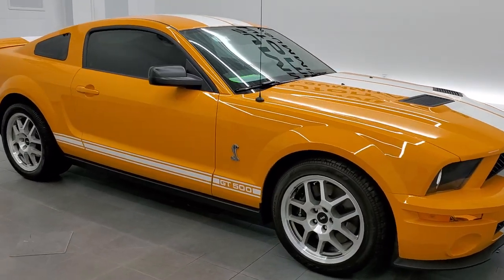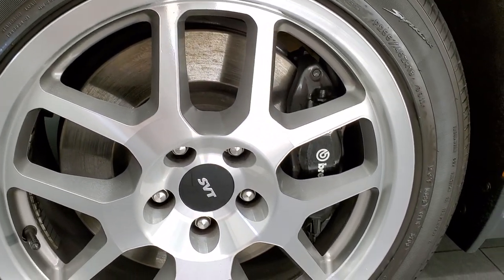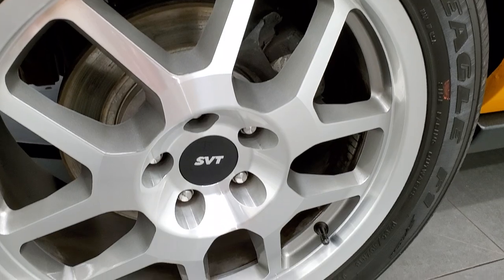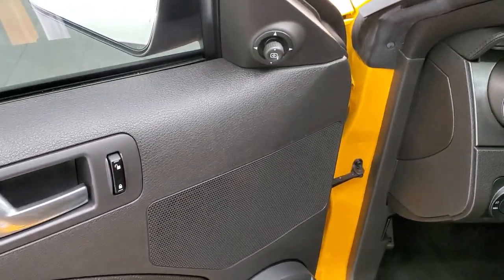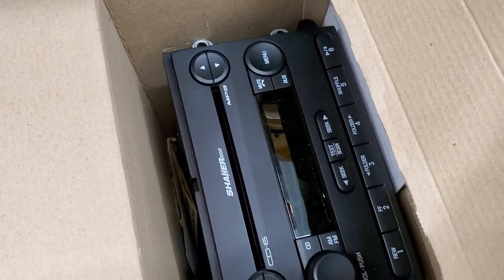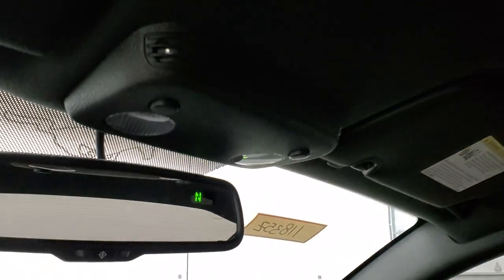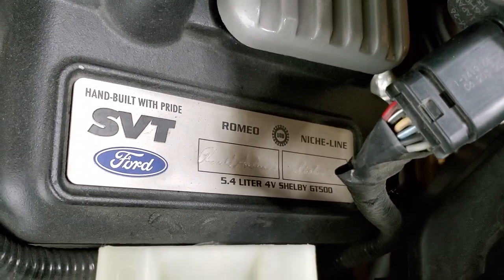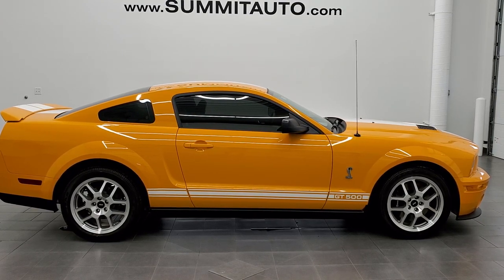2007 FORD MUSTANG SHELBY GT500 IN GRABBER ORANGE SHAKER 1000 WALK AROUND REVIEW 11835Z SOLD!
This 2007 FORD MUSTANG SHELBY GT500 IN GRABBER ORANGE WITH WHITE STRIPES AND THE SHAKER 1000 SOUND SYSTEM FOR SALE IN FOND DU LAC OSHKOSH WISCONSIN 54935 is the vehicle we did walk around review of today.

Thank you for checking out this video of this 2007 FORD MUSTANG SHELBY GT500 IN GRABBER ORANGE WITH WHITE STRIPES AND THE SHAKER 1000 SOUND SYSTEM FOR SALE IN FOND DU LAC OSHKOSH WISCONSIN 54935

STOCK: 11835Z
PRICE: $36,999
MILES: 18,131
MAKE: FORD
MODEL: MUSTANG SHELBY GT500
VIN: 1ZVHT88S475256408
LOCATION: FOND DU LAC OSHKOSH WISCONSIN, 54937 TRUCKS ON 41

CLEAN TITLE HISTORY! 5.4 Liter DOHC Supercharged V8 Engine, 500 Horsepower, Two Door Coupe, GT500 Center Stripes, GT500 Side Stripes, Aluminum Hood With Air Extractors, 6 Speed Manual Transmission Stick Shift, Rear Wheel Drive RWD 4x2 Two Wheel Drive, Power Driver's Seat, Non Smoker, Cobra Embossed Backrests, Black Ebony Leather Seats, Bucket Seats, Dual Rear Exhaust, Power Mirrors, Traction Control System, 3.31 Gears with Limited Slip Differential, Goodyear Eagle F1 P255/45 ZR18 Tires, Painted SVT Alloy Rims Premium Wheels,, Four Wheel Disc Brakes, Brembo Front Disc Brakes, Decklid Spoiler, Fog Lights, Chrome Tipped Exhaust, Cowl Induction Sport Hood, Pioneer AVH-2550NEX AM / FM Radio Tuner, CD Player, Shaker 1000 Premium Audio Sound System, Factory Subwoofer, Keyless Entry System, Shelby GT 500 Full Vehicle Car Cover, Rear Window Defroster, Driver and Passenger Front Air Bags, L.A.T.C.H. Child Safety System, Compass Display, Mileage Display, Factory Floormats, Air Conditioning AC, Cruise Control, Power Locks, Power Windows, Tilt Steering Wheel, Grabber Orange, CLEAN AUTOCHECK! Very very clean inside and out! This is one of the sharpest 2007 Ford Mustang GT500 cars we have ever had on our lot! Make your move before this super clean ride is gone!

STOCK: 11835Z
PRICE: $36,999
MILES: 18,131
MAKE: FORD